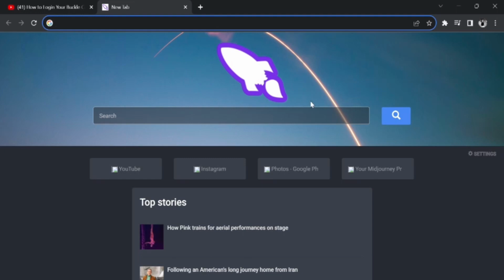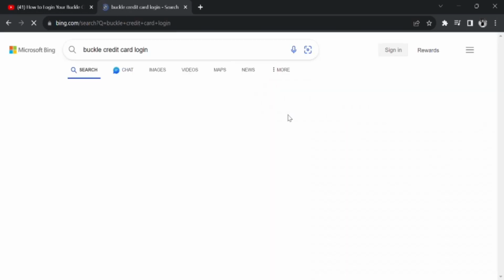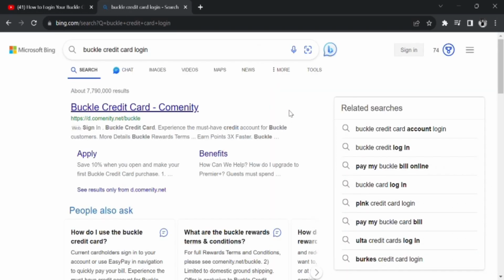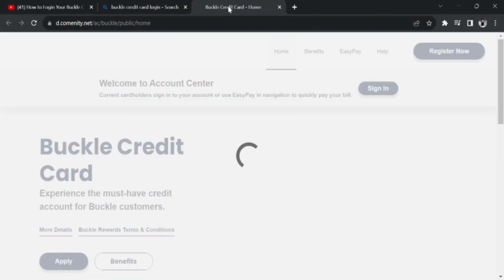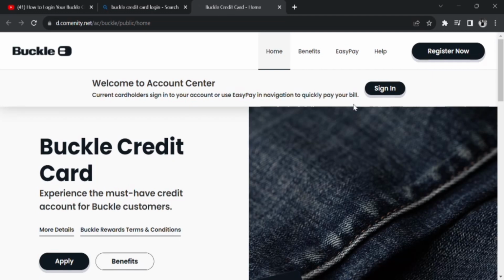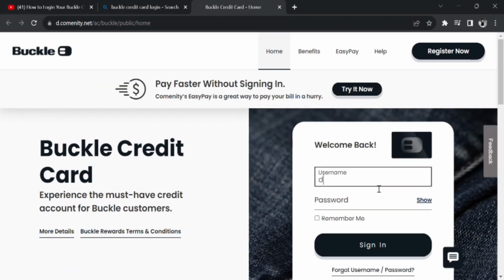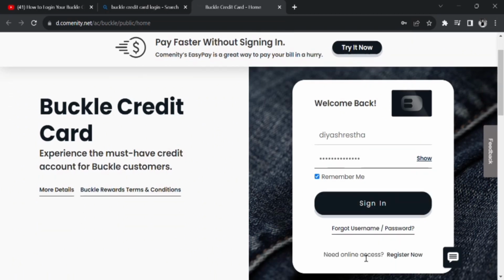How to Login Buckle Credit Card (2023)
How to Login Buckle Credit Card.
Learn how to easily access your Buckle Credit Card account in this step-by-step tutorial. Whether you're a new cardholder or need a refresher, we'll guide you through the login process, making managing your Buckle Credit Card more convenient than ever.